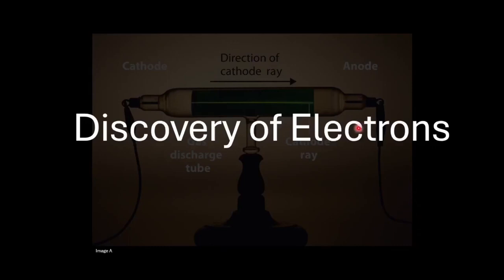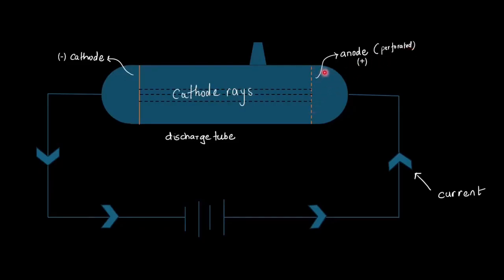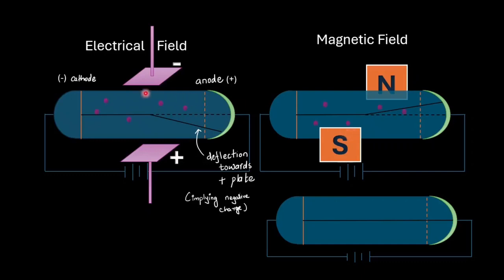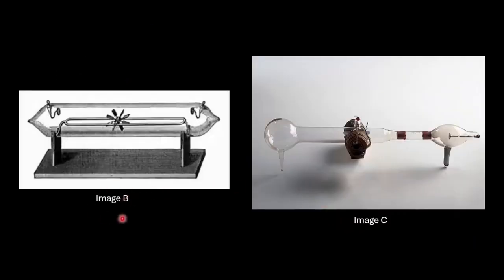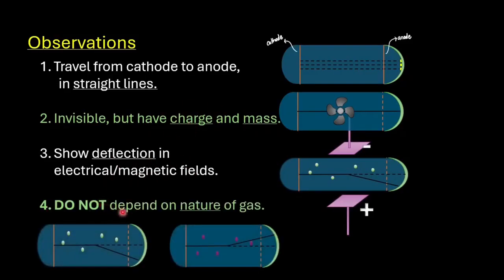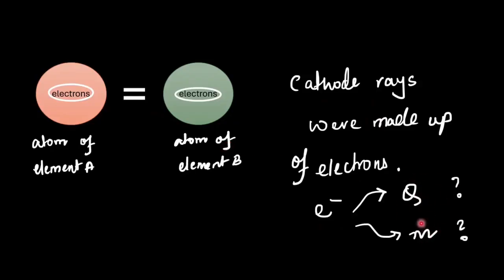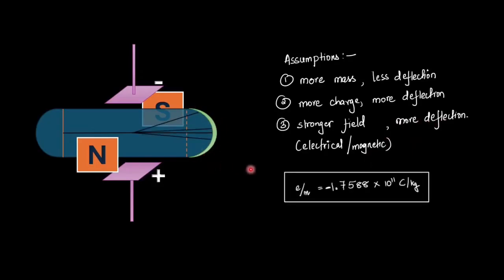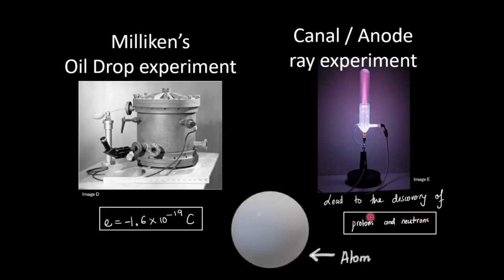Discovery of electrons Structure of Atom Chemistry Khan Academy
How were electrons discovered? In this video, we explore the experiment that led to the discovery of the electron, and the key observations that changed atomic theory forever. We’ll walk you through J.J. Thomson’s cathode ray experiment, the effects of electric and magnetic fields on the rays, and how these findings revealed the presence of negatively charged particles. This isn’t just a history lesson, it’s a step-by-step breakdown of how careful observation and clever experimentation unlocked the subatomic world. Created by Khan Academy